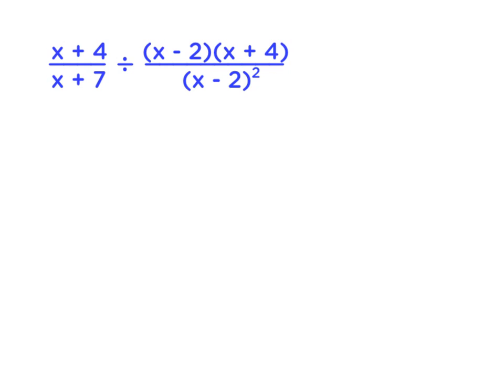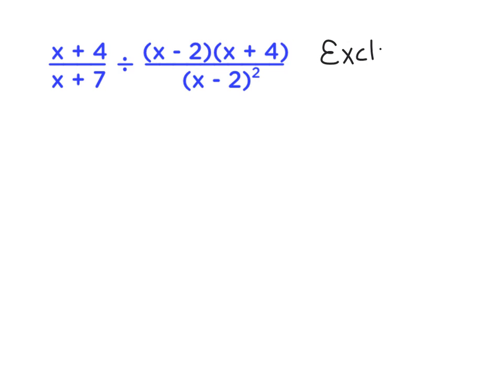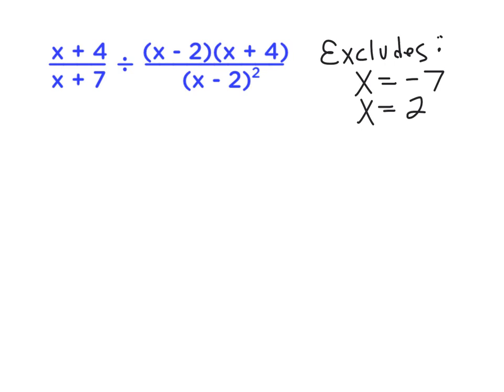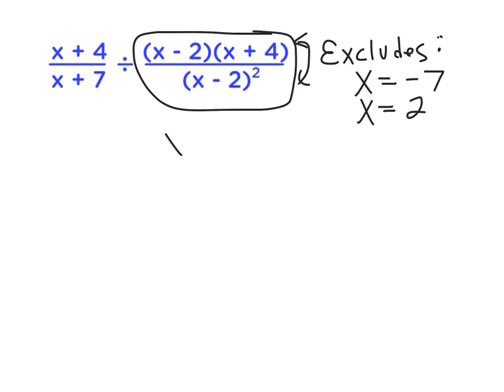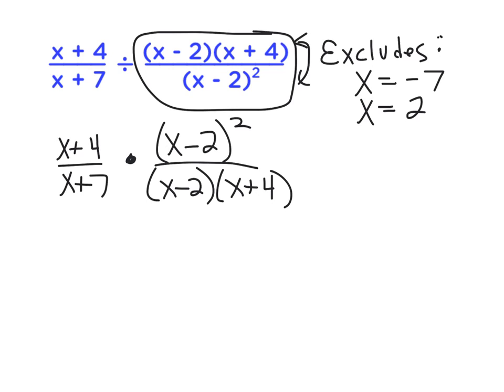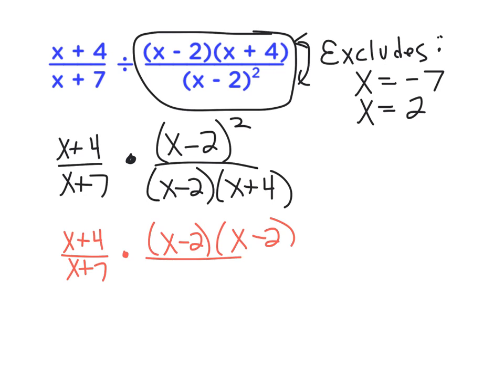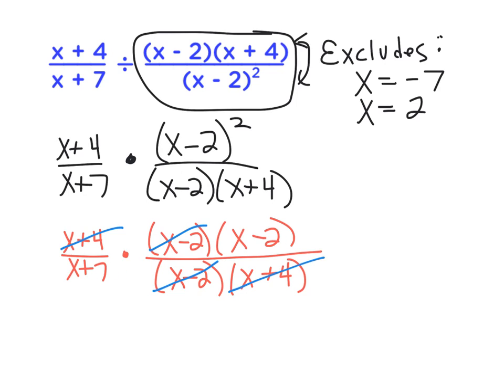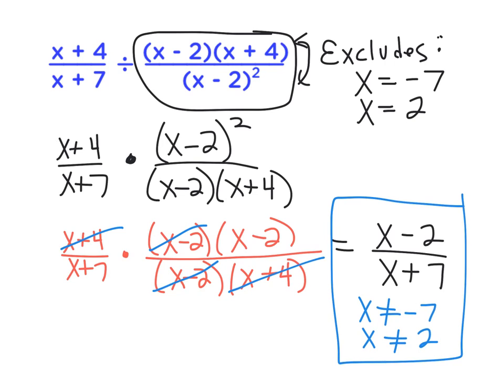Ms. Shannon's Skills Videos - Divide rational expressions example 1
Ms. Shannon's Skills Videos - Divide rational expressions  example video.